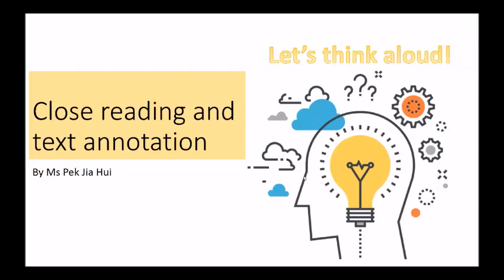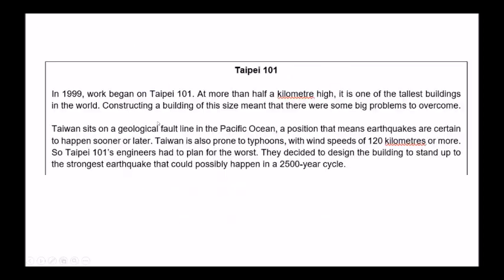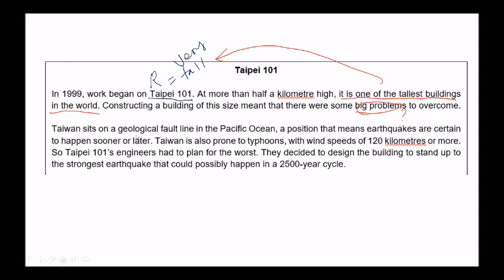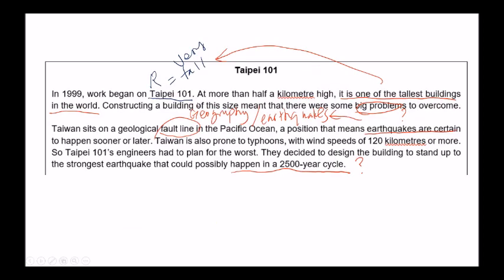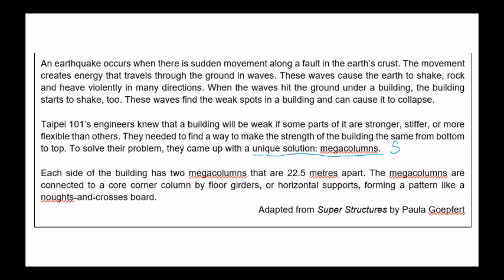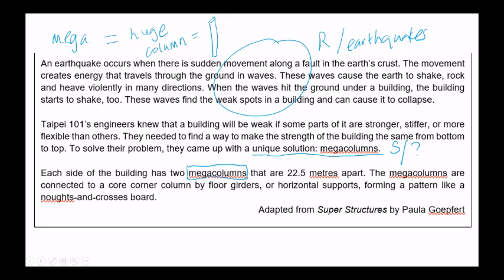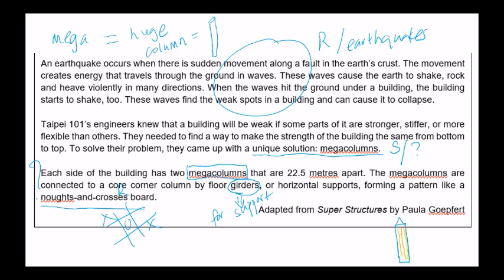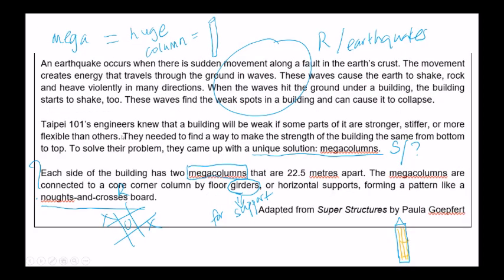Close reading and text annotation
Learn how to perform close reading and improve your comprehension in this video.